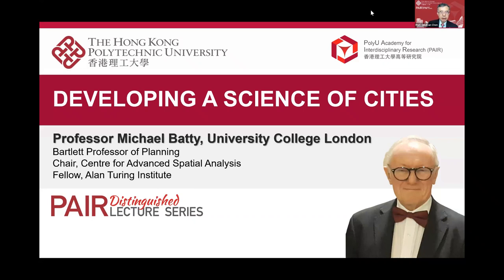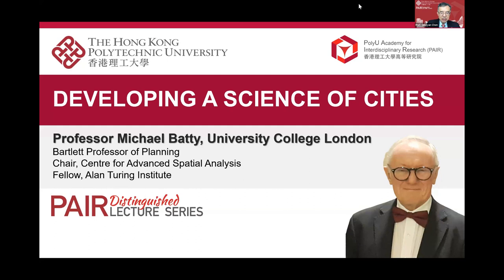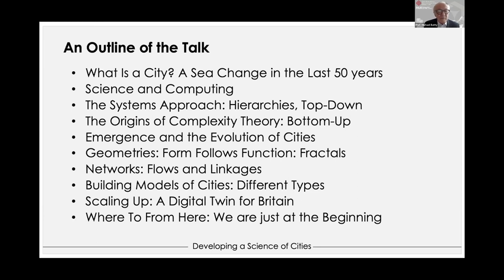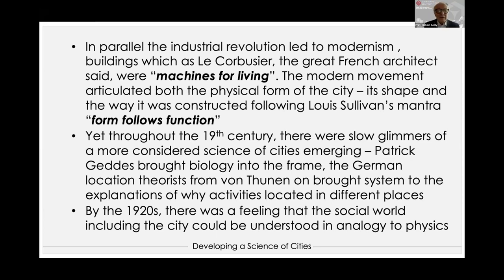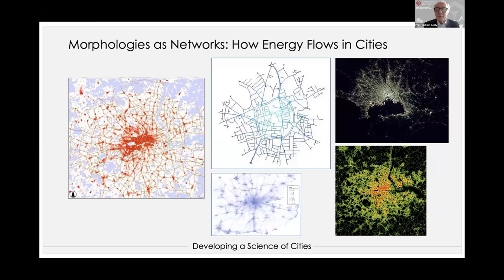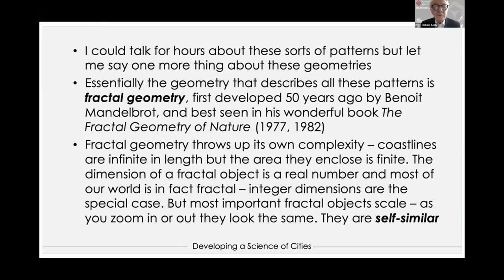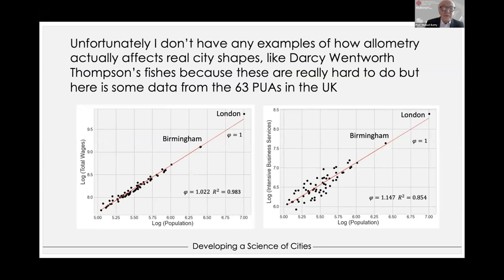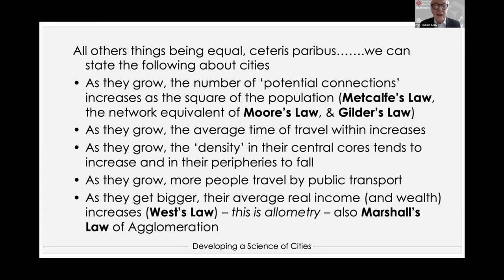PAIR Distinguished Lecture – Developing a Science of Cities on 1 September 2023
The PAIR Distinguished Lecture delivered by Prof. Michael BATTY, Bartlett Professor of Planning at University College London. In the lecture, Prof. Batty began by giving an overview of the development of science of cities in the last 50 years. Drawing on the system approach and complex theory, he shared how urban science involves top-down and bottom-up thinking, and is a systematic, complex and evolving discipline built on knowledge in social physics, economics, transportation and many scientific methods that yield theories. He illustrated this with city morphology examples from the UK and the Greater Bay Areas (GBA) generated by large-scale computer models. He concluded the lecture by speculating on some of the challenges with fractal geometry, size and scaling, networks, and building models in the field and suggesting the way forward for the discipline.

A question-and-answer session moderated by Prof. CHEN Qingyan, Director of PolyU Academy for Interdisciplinary Research and Prof. John SHI Wenzhong, Director of Otto Poon Charitable Foundation Smart Cities Research Institute, followed. The audience was inspired to have a fruitful exchange with Prof. Batty.